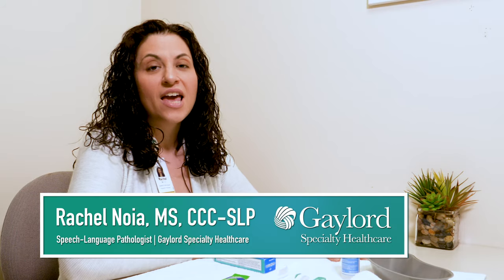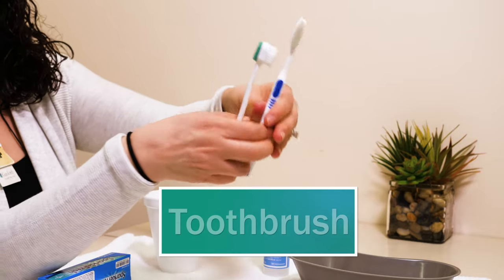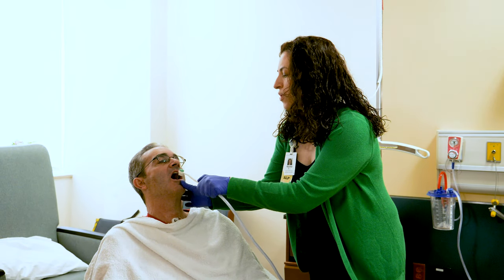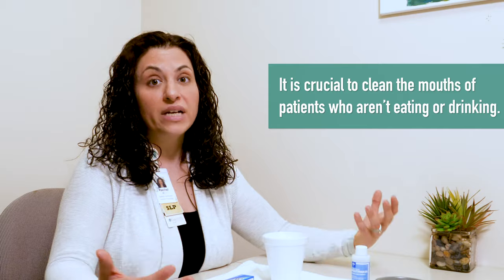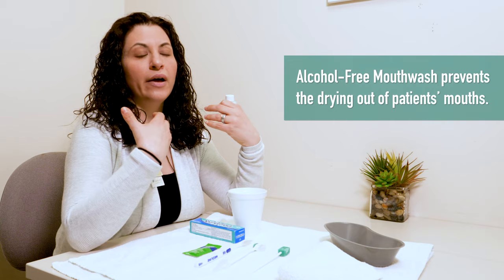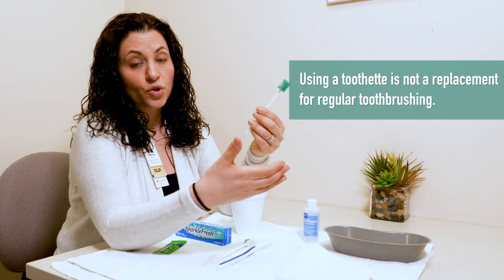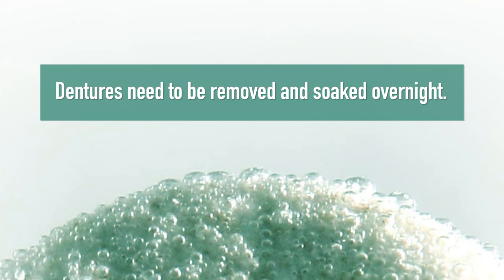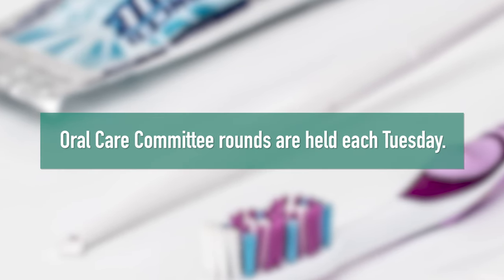Gaylord's Dysphagia Education Series: Oral Care for the Medically Compromised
| Speech Language Pathologist Rachel Noia educates viewers about the need for an oral care routine for medically compromised patients. She covers the equipment, techniques, and some of the reasons for careful oral hygiene in patients in a hospital setting who may not be able to perform proper oral care for themselves.